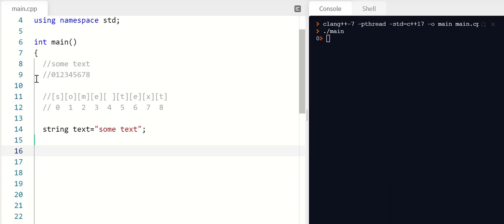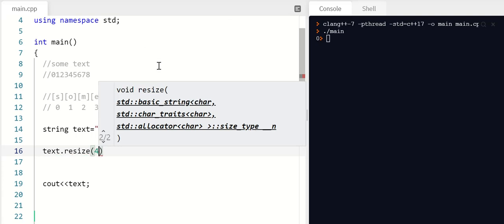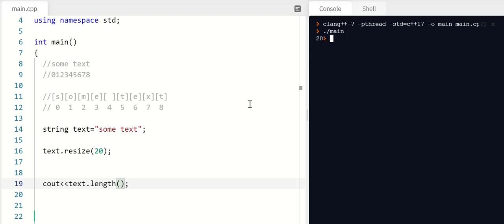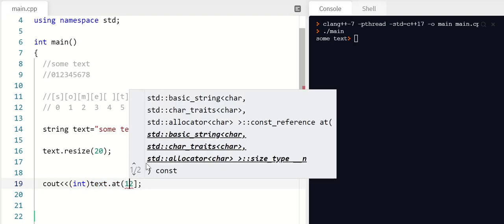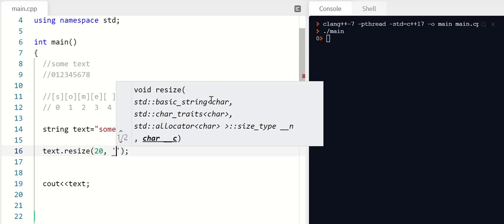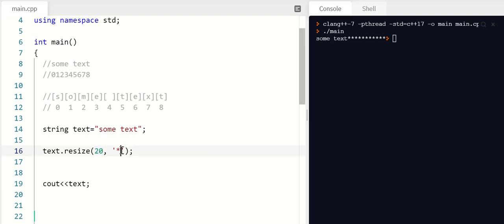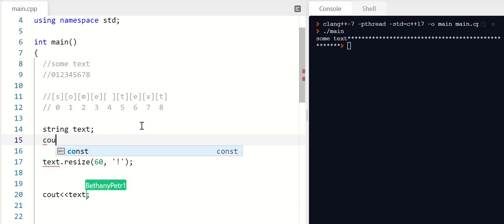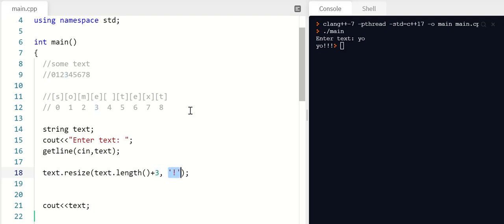String Method resize in C++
Updated 2.10.21
(Default padding character is a null character)